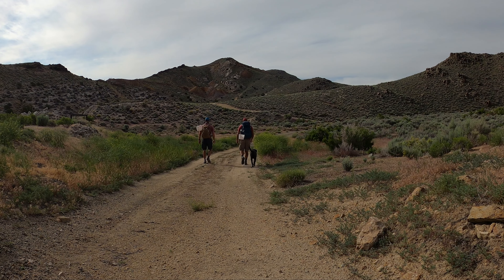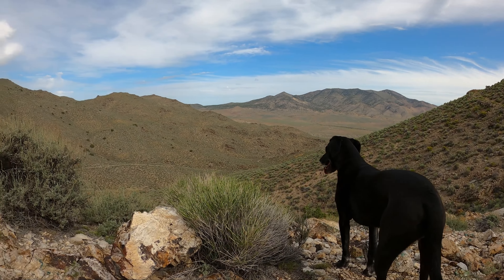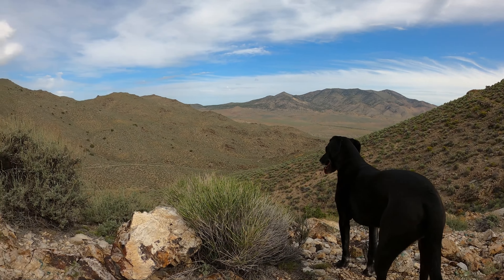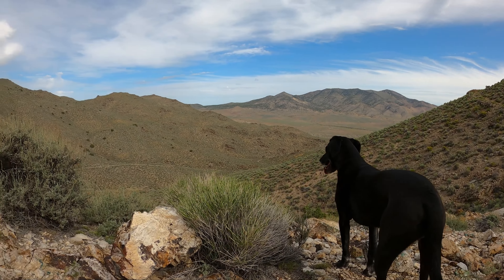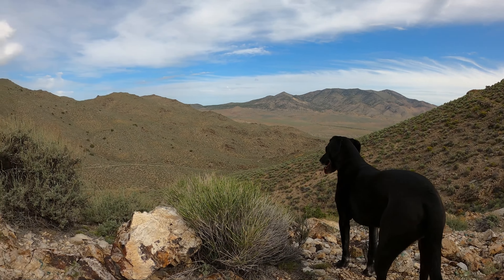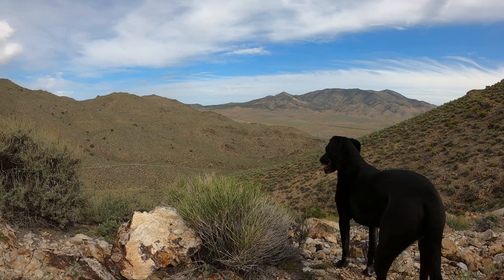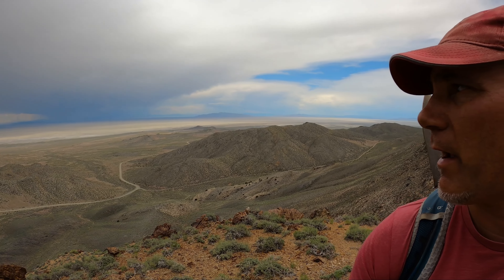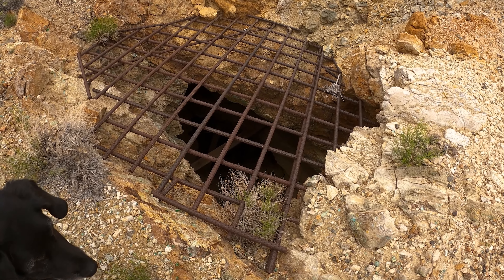Over 80 DIFFERENT MINERALS can be found here!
We explore an old mining area containing over 80 different minerals and a lot of history.

Gold Hill is a rock hounding paradise! With over 80 minerals, some of which are only found here, this historic mining district holds a vast array of treasures just waiting to be found. Doug, Raven and I meet up with Eric Poulin (@Seekinglost) for more rock hounding in Utah's west desert.

How to get there:

Gold Hill (Town site):  40° 9'58.34"N  113°49'50.81"W
Gold Hill (Dig site):  40° 9'40.39"N  113°48'22.96"W

By using these links to make a purchase, I'll earn a small share of the profits, without any extra cost to you. Supporting the channel in this way helps me cover some of the production costs and enables me to create more content like this for you. Thanks!

Hiking Gear:

Osprey Stratos 36 (Amazon) New version
Hoka Speedgoat 5 (Amazon)
Darn Tough Hiker Boot Mid-weight (Amazon)
Stkygood Foam Pad (Amazon)
Leatherman Signal (Amazon)
Sunblessa Headtorch H-11 (Amazon)
Hydro Flask 40 oz Stainless (Amazon)
Sawyer SP-128 (Amazon)

Filming Equipment:

Go Pro Hero 13 (Amazon)
Go Pro Hero 8 (Amazon)
Ulanzi Cage for Go Pro 13 (Amazon)
Rode VideoMicro (Amazon)
Go Pro Mic Adapter (Amazon)

                   Youtube Music for Creators